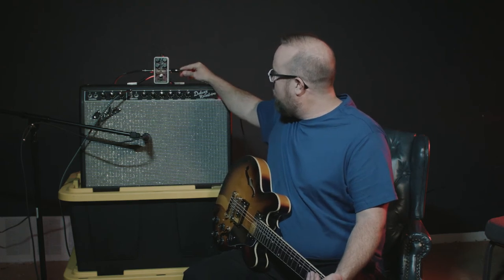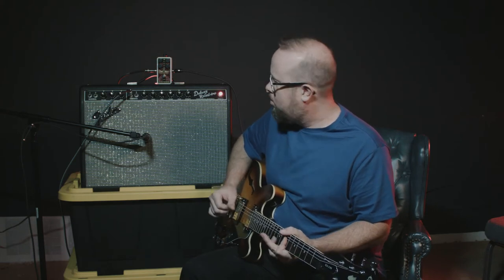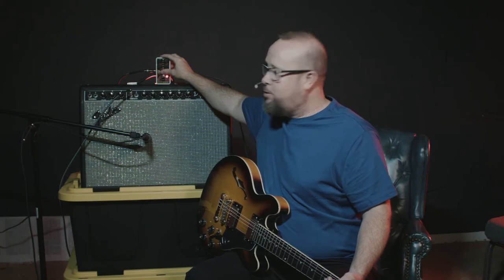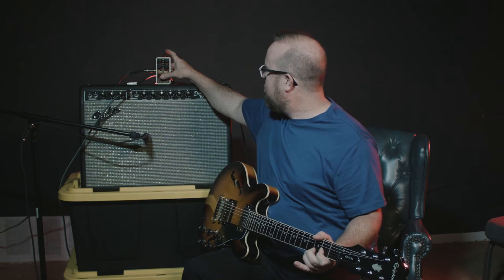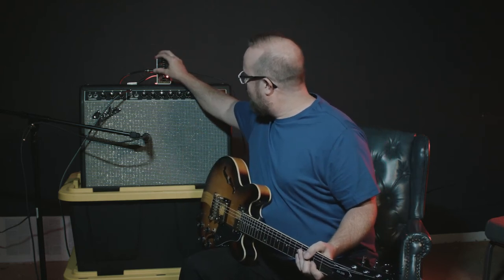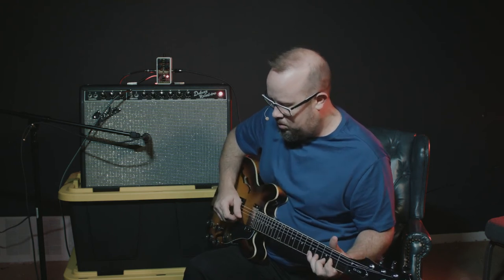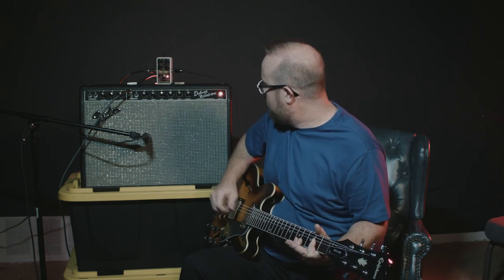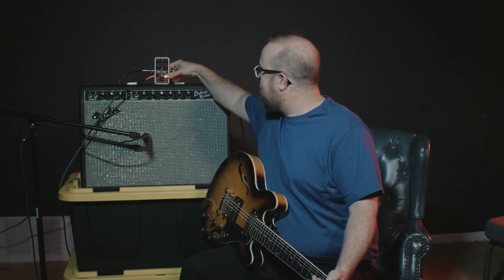Electro-Harmonix Tone Corset | Mantova's Two Street Music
Time to learn about the Electro Harmonix Tone Corset compressor!  Bret Alexander takes you on a tour that will teach the different ways you can get the most out of your Electro-Harmonix Effects Pedal! Filmed and Edited by Justin Grimaldo of Sightseer Productions in cooperation with Mantova's Two Street Music.